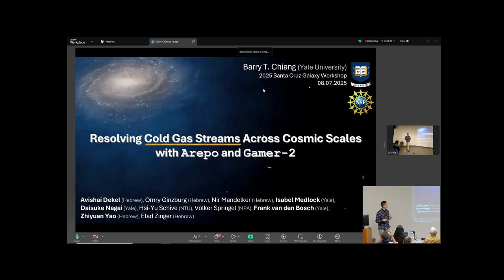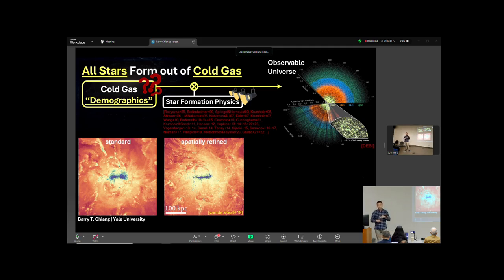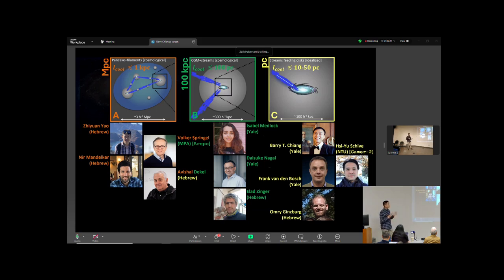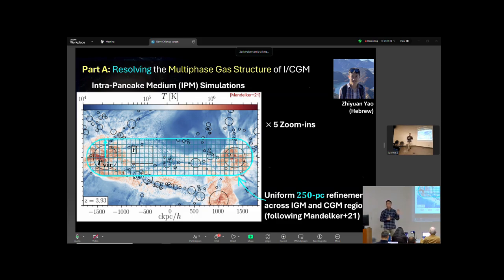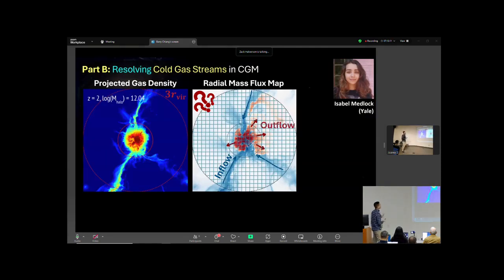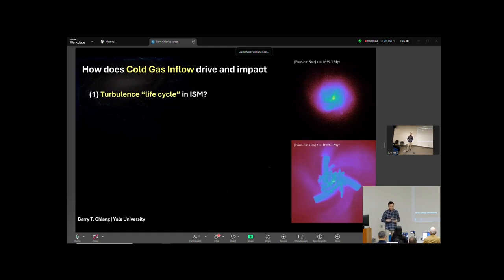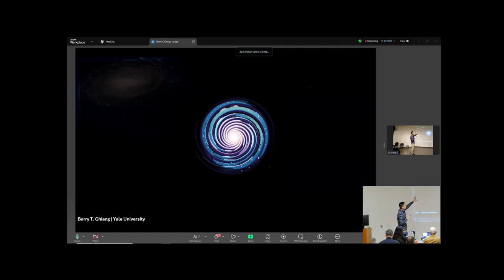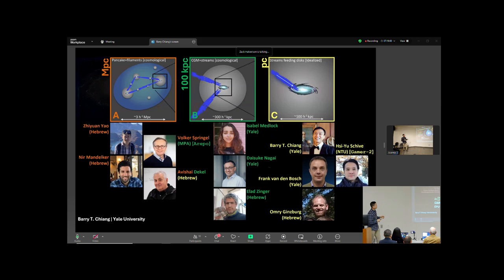2025 UCSC Galaxy Workshop: Barry Chiang Resolving Cold Gas Streams Across Cosmic Scales with...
2025 UCSC Galaxy Workshop: Barry Chiang Resolving Cold Gas Streams Across Cosmic Scales with Arepo and Gamer-2